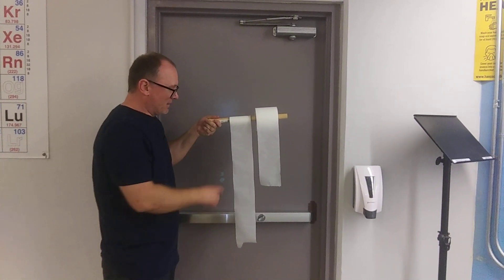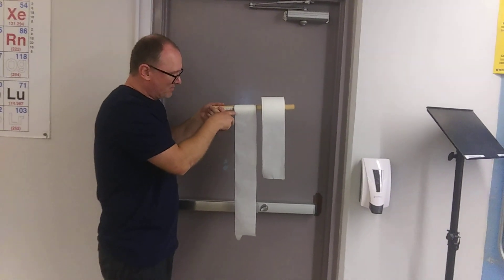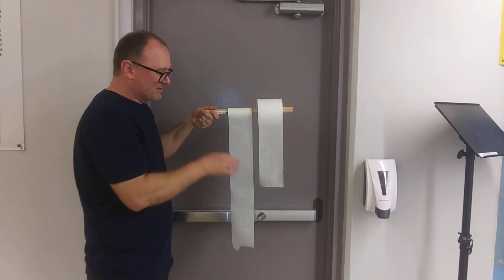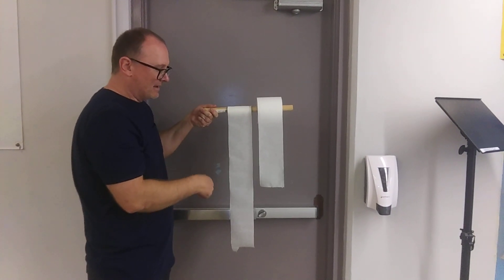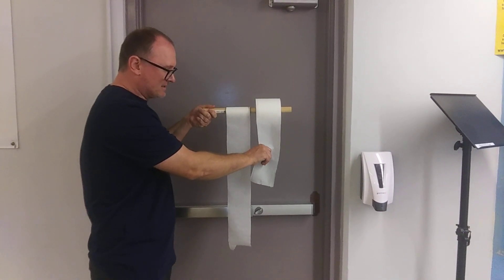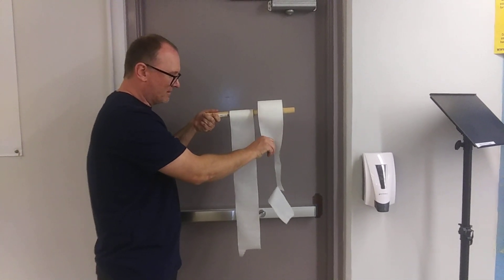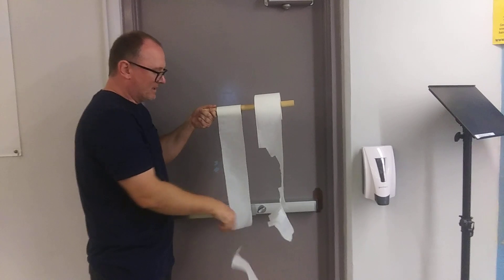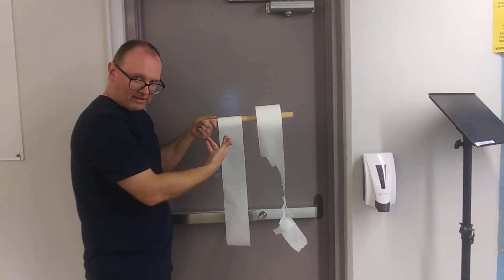10.44 Tale of 2 Toilet Paper Rolls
To demonstrate this effect, I tried to ensure I pulled straight down on both rolls with the same force.  I also tried to ensure the distance from roll axis to first sheet perforation was approximately the same.